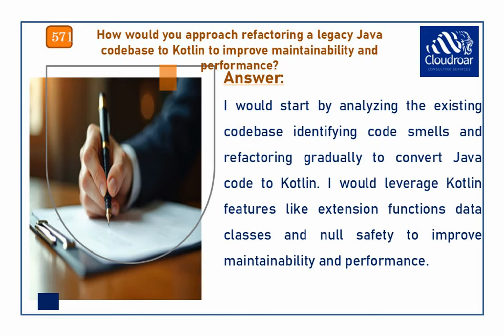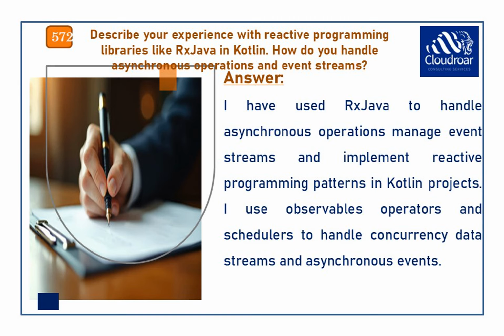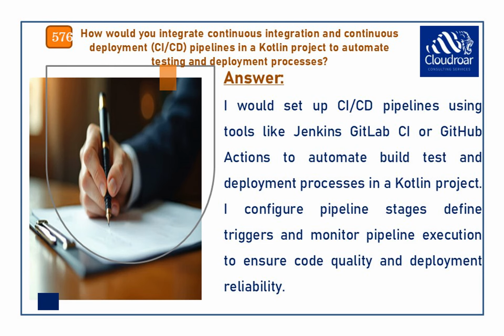Top 10 Kotlin Developer Interview Questions and Answers For 2025 | Part 58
Are you preparing for a Kotlin developer interview in 2025? Look no further! In this video, we present the Top 10 Kotlin Developer Interview Questions and Answers for the coming year, tailored to help you stand out from the competition. Whether you're a seasoned developer or just starting out, understanding these key questions will enhance your confidence and improve your chances of landing your dream job.

Join us as we dive deep into each question, providing detailed explanations and best practices to help you articulate your knowledge effectively. From Kotlin's unique features to practical coding scenarios, we cover it all! Don't forget to stick around until the end for some bonus tips on how to impress your interviewers and land that job offer!

Let’s help each other succeed in the world of Kotlin development!

🔔 Keep learning and coding, and good luck with your interviews!